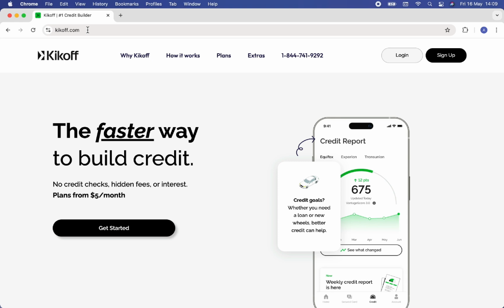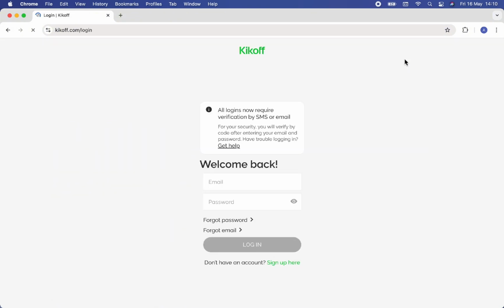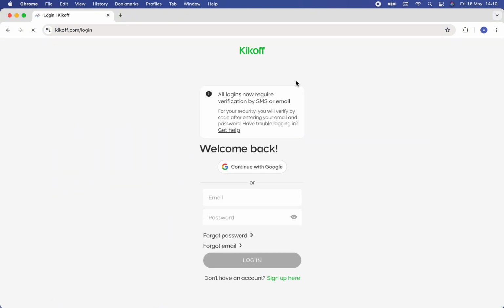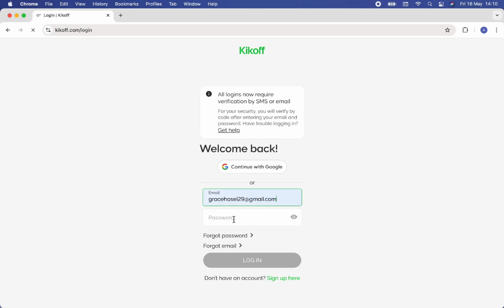How To Log In Kikoff Account 2025 | Kikoff Credits Sign In Guide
Do you already have an account on Kikoff and you just want to log in? Here in this video we have got you covered with simple steps in order to sign in to your Kikoff account. So make sure to watch this video till the end.